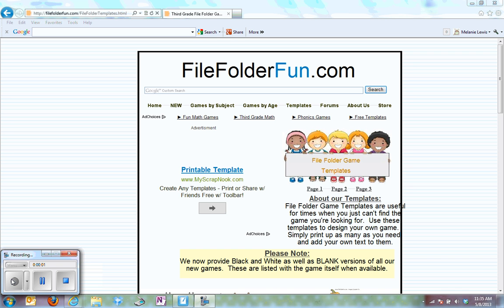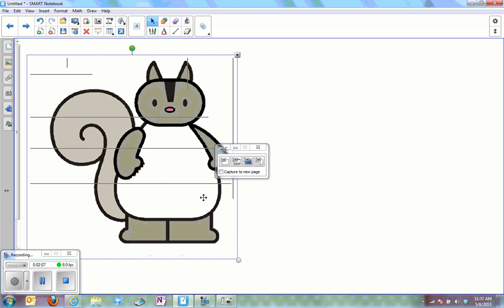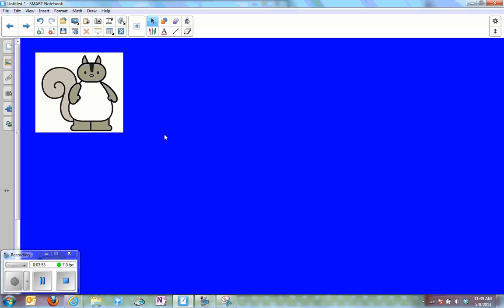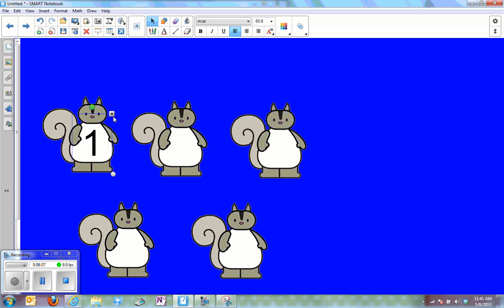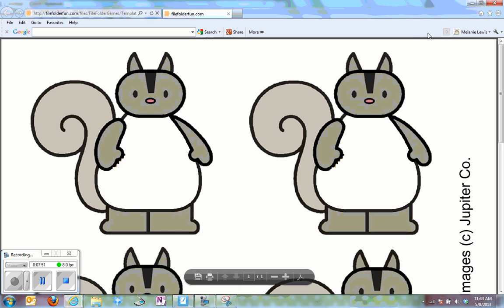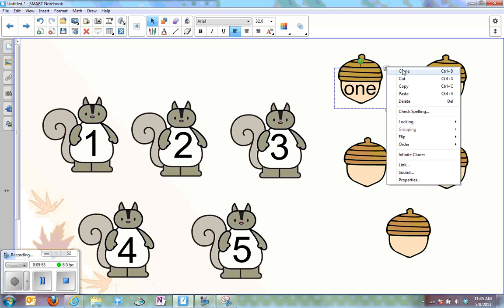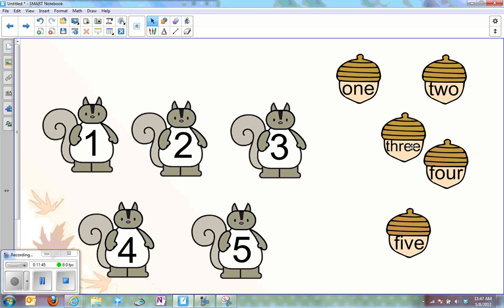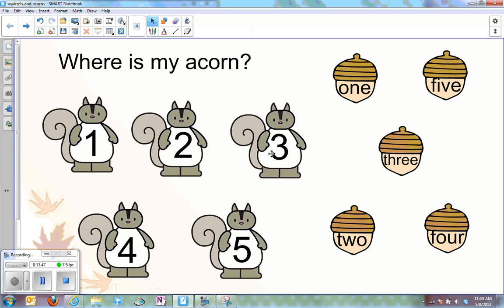Creating a Smartboard lesson from templates found at freefilefolderfun.com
Learn how to turn a file folder game into a Smartboard document